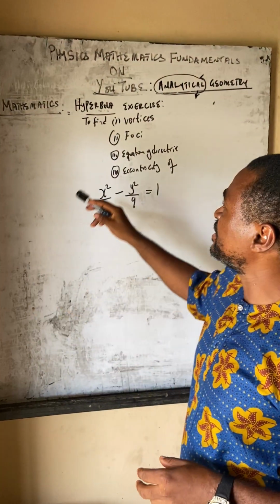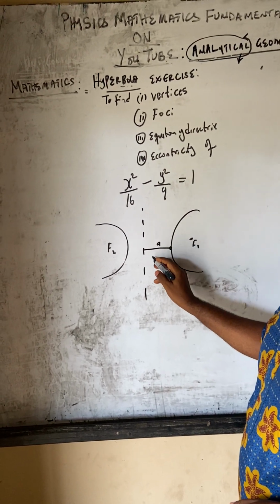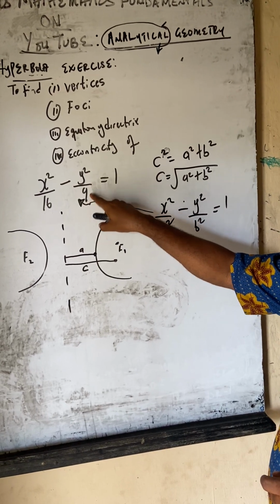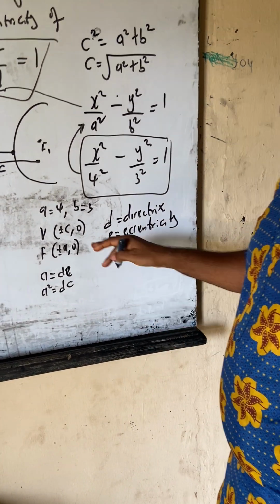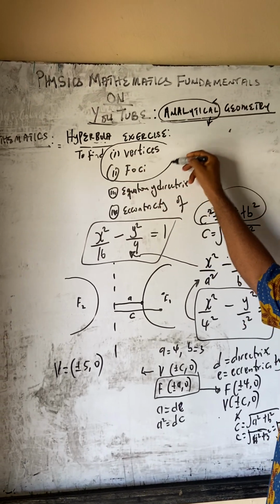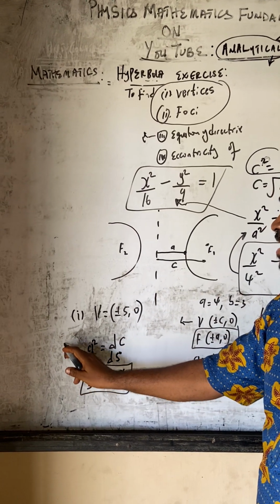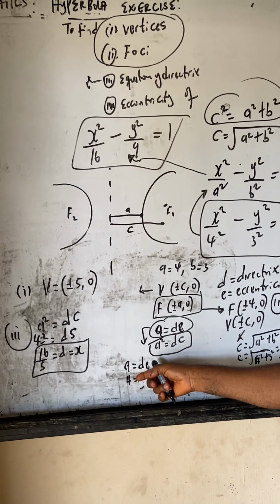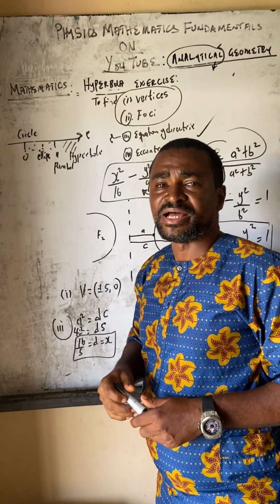Solving Hyperbola Exercises: To find the eccentricity, directrix, vertices and the foci